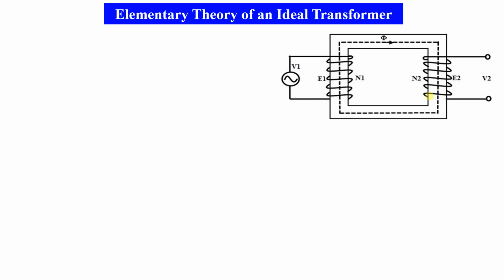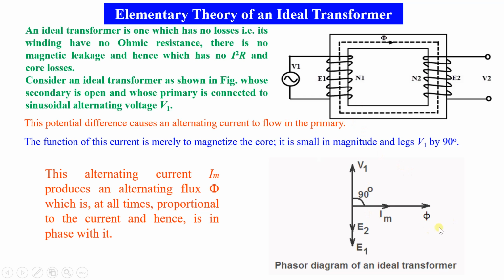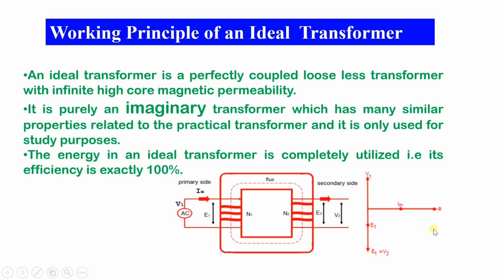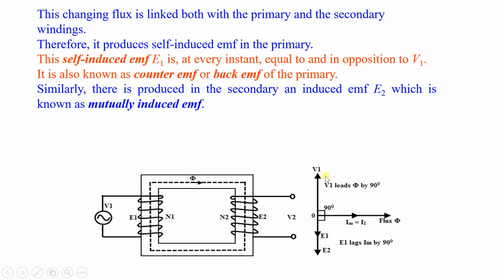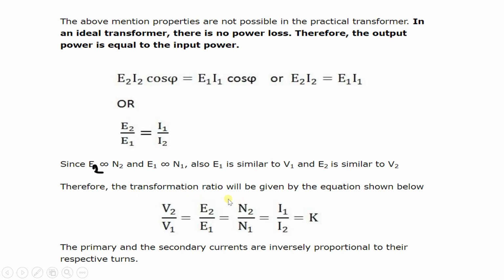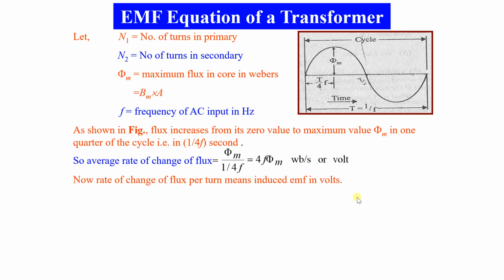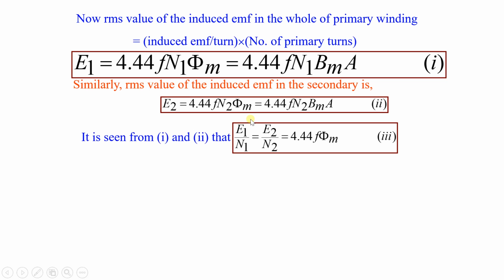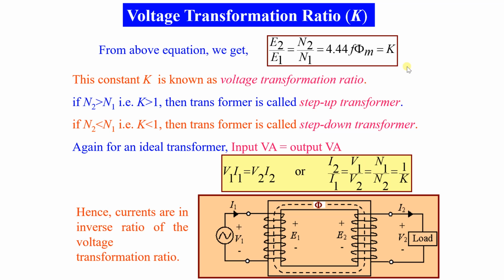Lecture - 34 BEE(Ideal Transformer and EMF equation)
In this video Lecture of  BEE  following topics are discussed
Ideal Transformer and
 EMF equation of a transformer
Voltage transformation ratio (K)
Inverse Voltage transformation ratio (1/K)